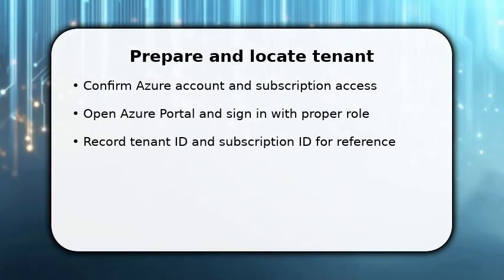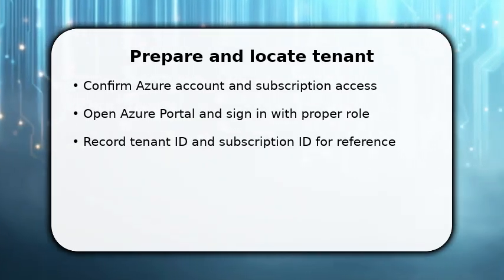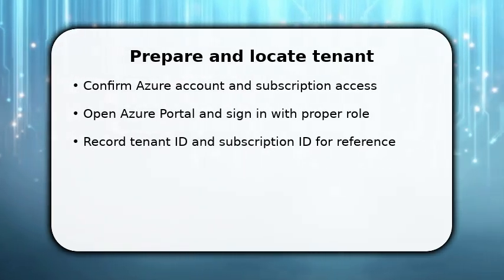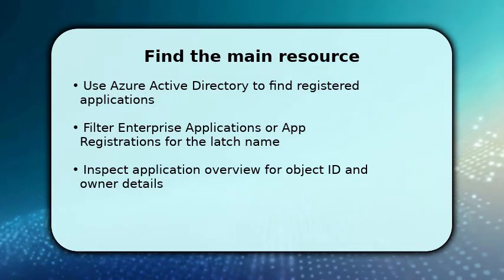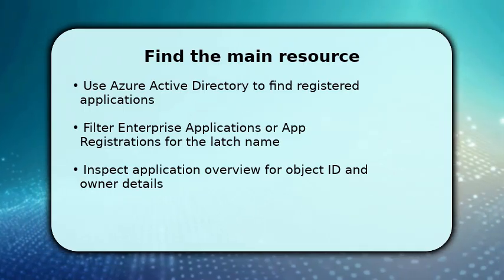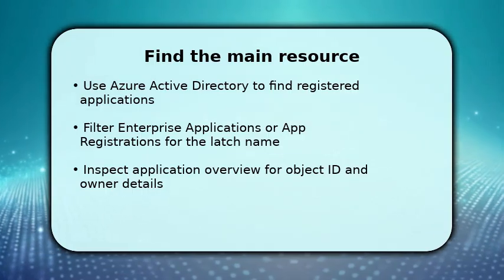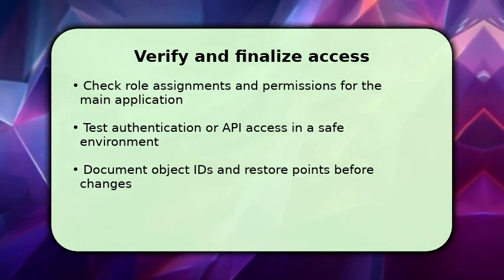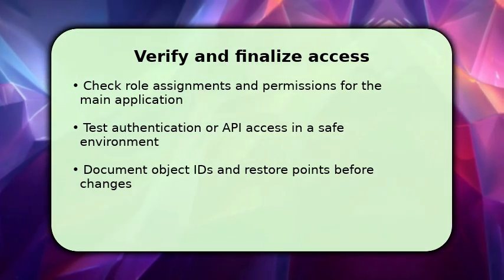How to Find Your Main in Azure Latch - Step by Step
Discover the main Azure Latch and streamline your access control. This step-by-step guide walks you through identifying, managing, and securing your primary latch in Microsoft's cloud platform.